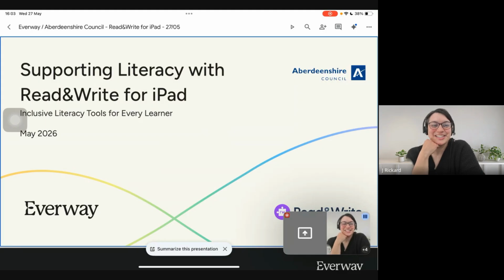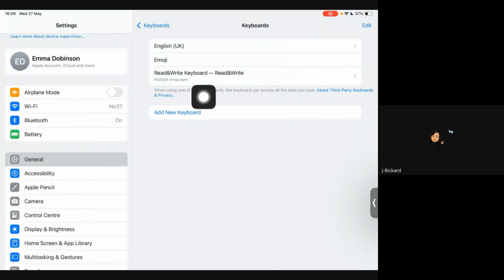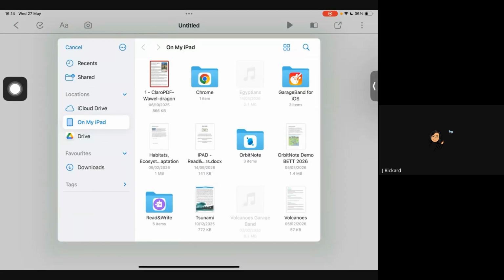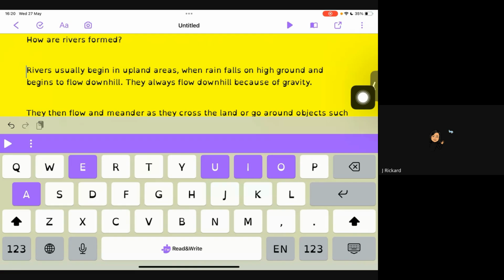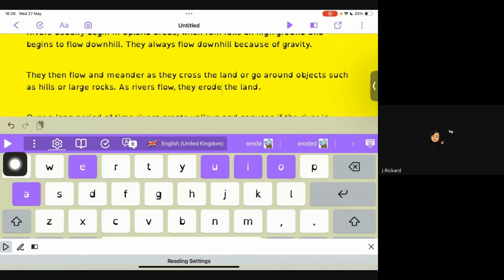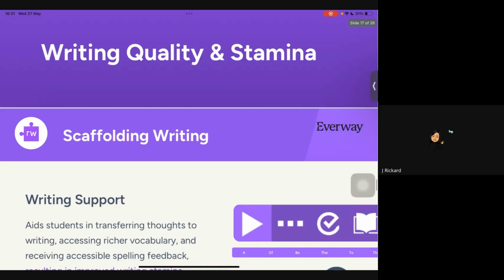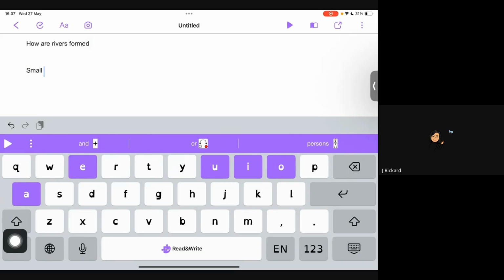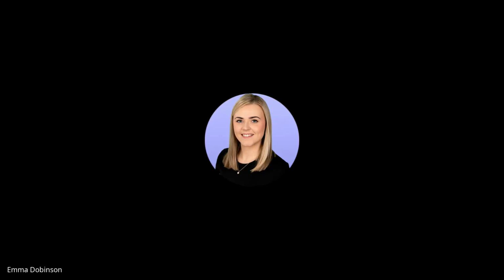Everway Read&Write for iPad Session Aberdeenshire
In this video, Emma at Everway takes us through how to get started with Read&Write on iPad and how to make best use of the large range of tools and features available to our learners. This video is for teachers in Aberdeenshire.